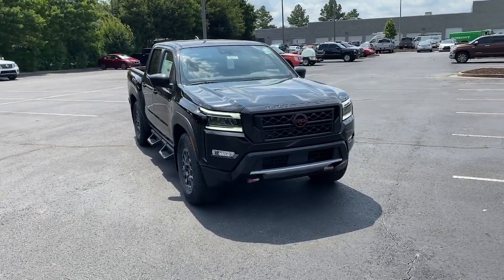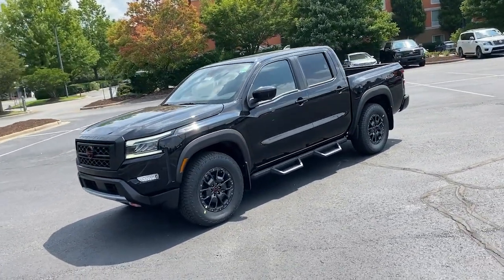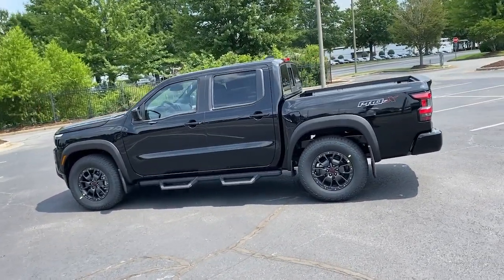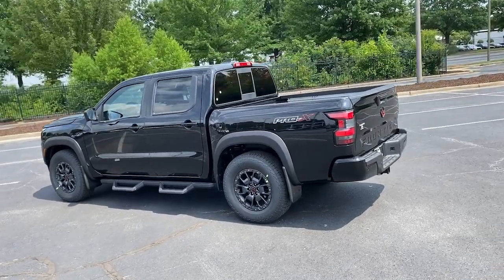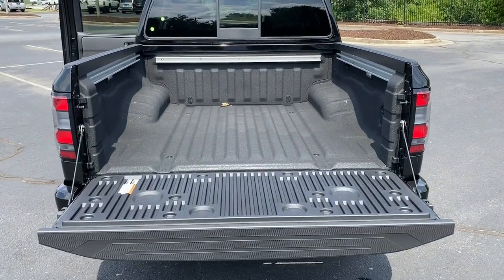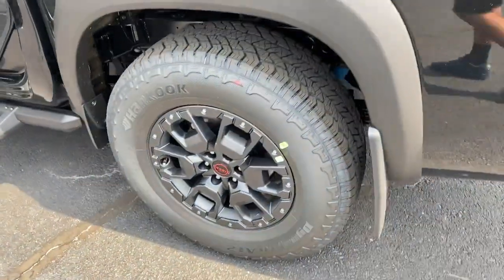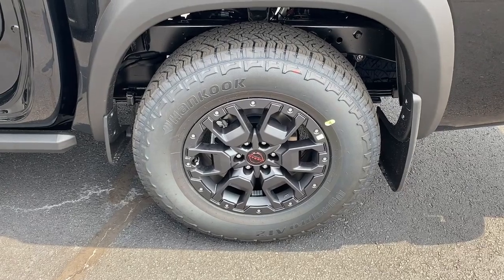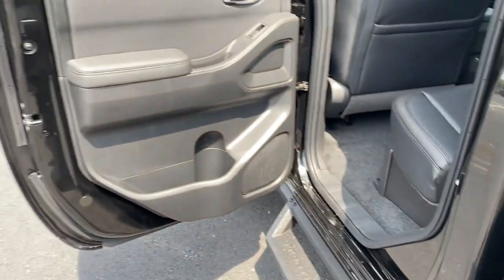2022 Nissan Frontier Kennesaw, Marietta, Smyrna, Woodstock, Atlanta, GA 220517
Super Black New 2022 Nissan Frontier available in Kennesaw, Georgia at Town Center Nissan. Servicing the Marietta, Smyrna, Woodstock, Atlanta, GA area.

2310 Barrett Lakes Blvd NW

Recent Arrival! brSuper Black 2022 Nissan Frontier PRO-X 4D Crew Cab 3.8L DI DOHC 24V V6 RWD 9-Speed AutomaticbrbrbrFrontier PRO-X, 4D Crew Cab, 3.8L DI DOHC 24V V6, 9-Speed Automatic, RWD, Super Black, Charcoal w/Front & Rear Leather Seat Trim (1st/2nd), ABS brakes, Electronic Stability Control, Illuminated entry, Low tire pressure warning, Remote keyless entry, Traction control.brbrWe are the only Nissan Dealer in Georgia to be awarded the Global Award of Excellence!!!brbrCome visit the #1 Nissan Volume Dealer from 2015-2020!!!